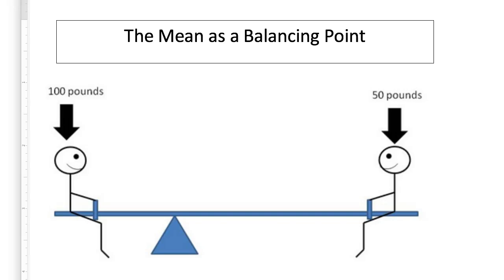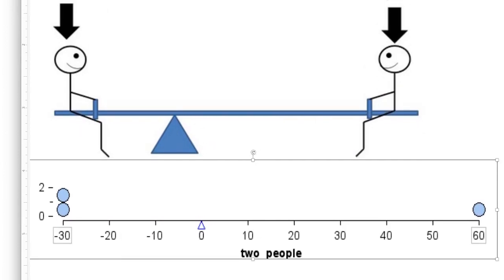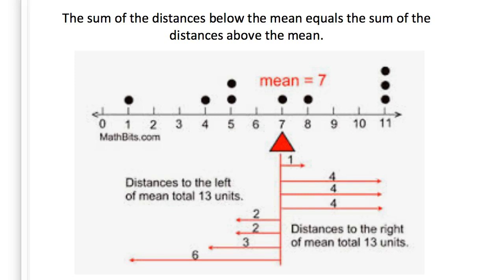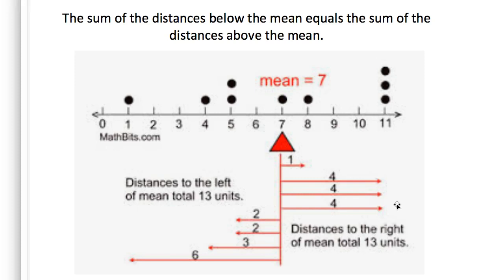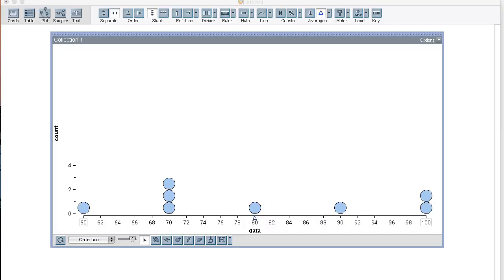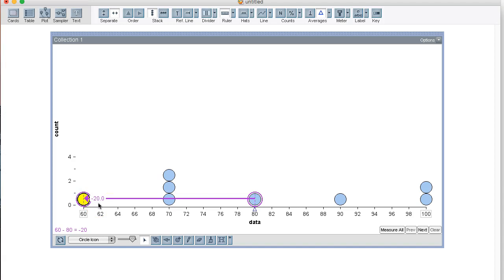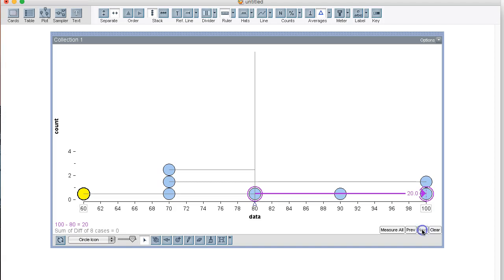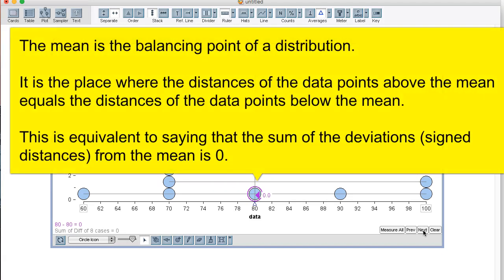The mean of a distribution as a balancing point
A visual calculation of the mean of a distribution that compares the mean to the balancing point of a seesaw and shows that (for an example distribution) the sum of the signed deviations of the data from the mean is zero.